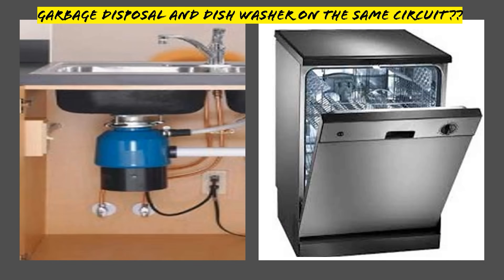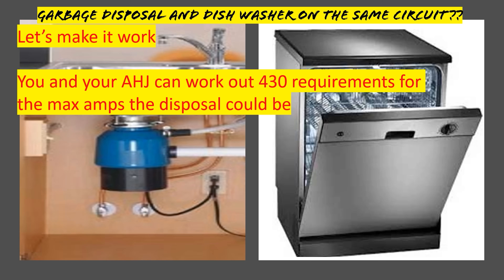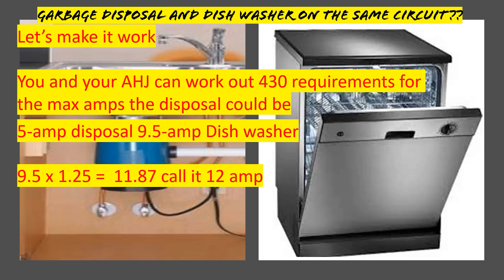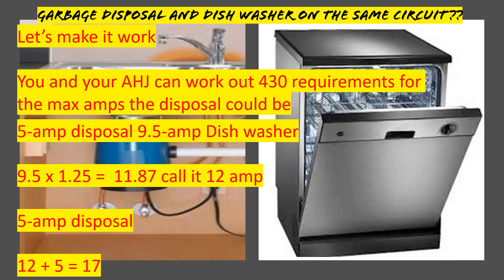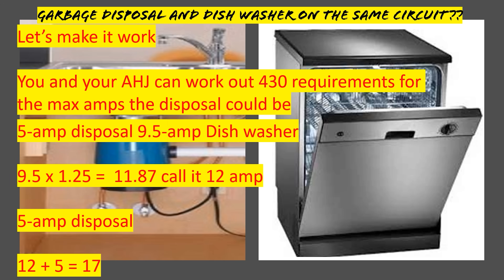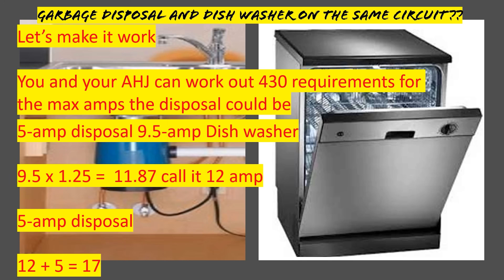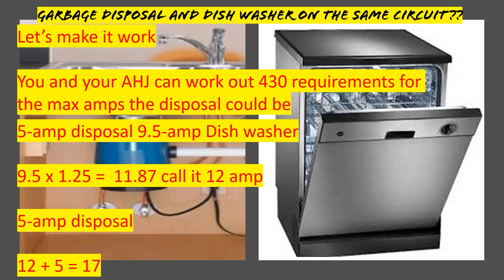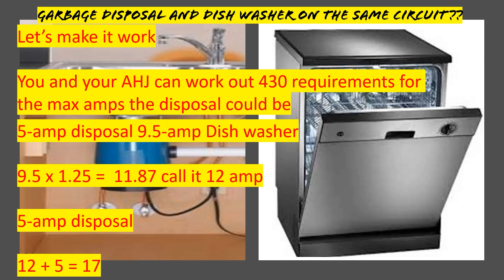Garbage disposal Dish washers Same Circuit Finish.